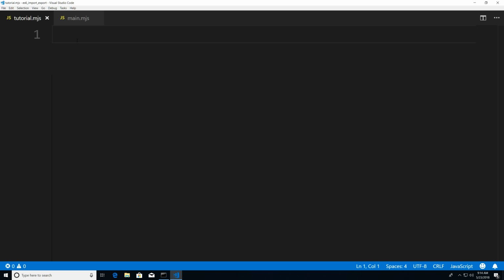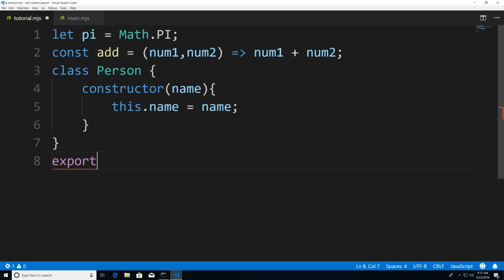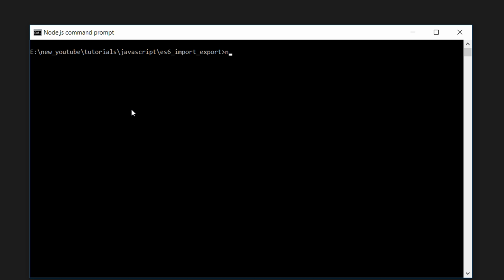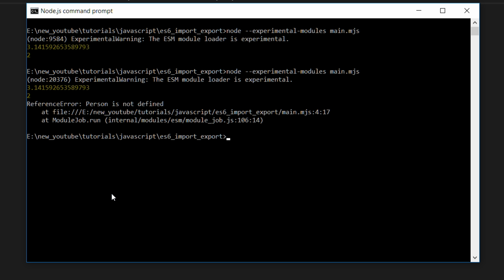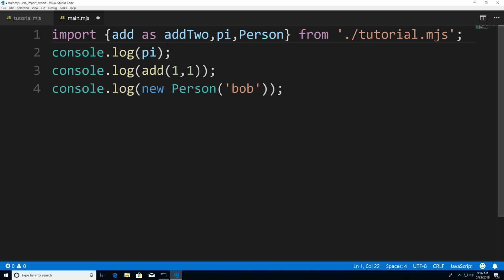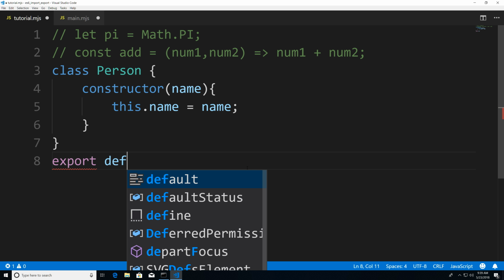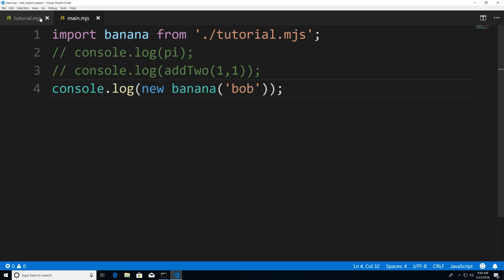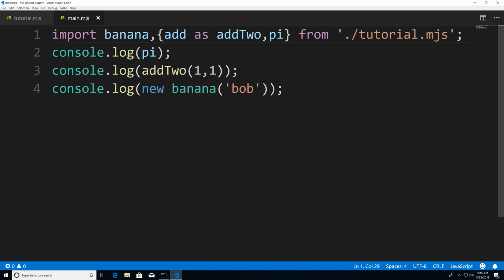JavaScript ES6 Importing/Exporting Modules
Learn how to Import and Export Modules within JavaScript ES6.